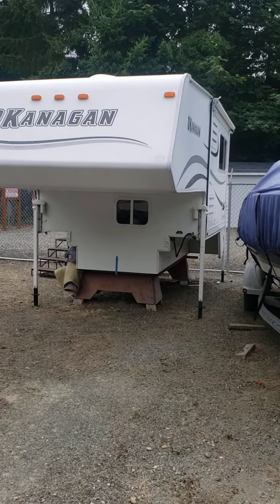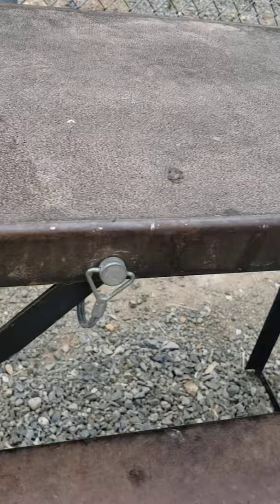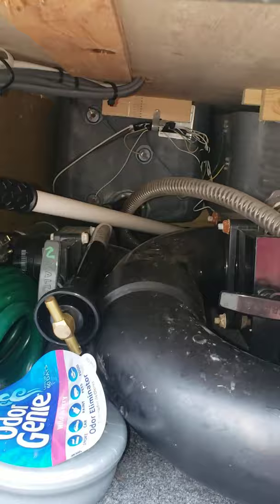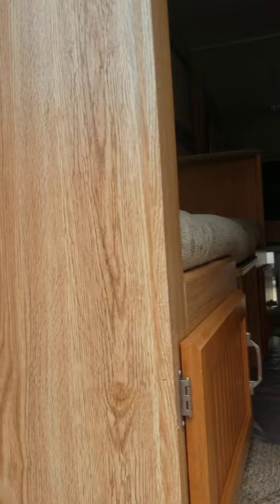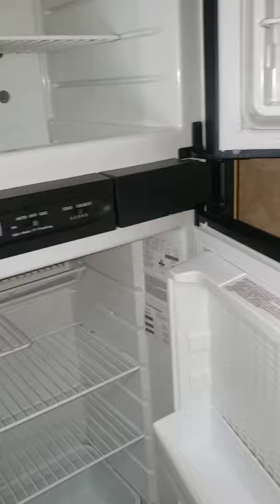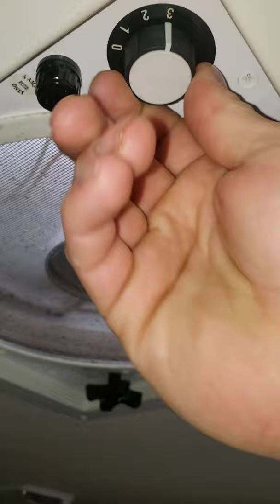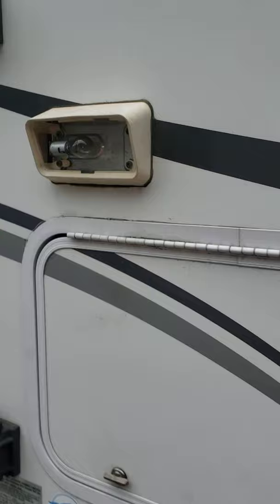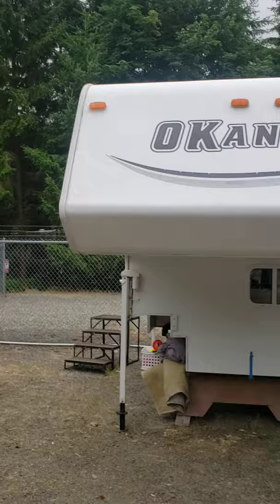2005 Okanagan 811SL Truck Camper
$8,000 OBO
For sale 2005 Okanagan 811-SL Truck camper, title in hand. Full Queen Size bed area, which needs a mattress as we are keeping the current one. Wet Bathroom, Stove Top and Oven gas, fridge and freezer, gas or electric, Gas Furnace, Microwave, AM/FM and CD player, Fantastic fan over the bed, camper cover for storage, and This camper has an 8ft slideout making it a lot bigger than most Truck campers. The dinette makes into a bed it's about 5.5ft or so. This unit also has Electric Jacks (happi jacks) with remote. 3 out of the 4 jack motors aren't working but the manual crank works fine, 2 mirror slide closet along the bed. Heated basement with heated tanks. Custom heavy-duty folding stairs, 2-20 lbs propane tanks, 4 fast gun tie-downs with locks.
This unit is ready to camp. It will fit both long wheelbase trucks and short wheelbase trucks. We have it on our 2000 f - 250 extended cab 4x4 long bed truck and it handles it great. I attached the current NADA value and a layout picture that I found online.
Like I said 3 of the 4 happi Jack's motors don't work so you have to use the manual cranks (I have 2 of them). They run around $150 apiece which is why it's $8,000 instead of $9,000.
it will also come with wood supports to stabilize and relieve pressure off the jacks when in storage.